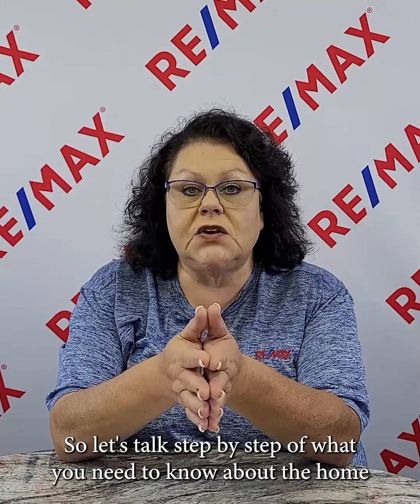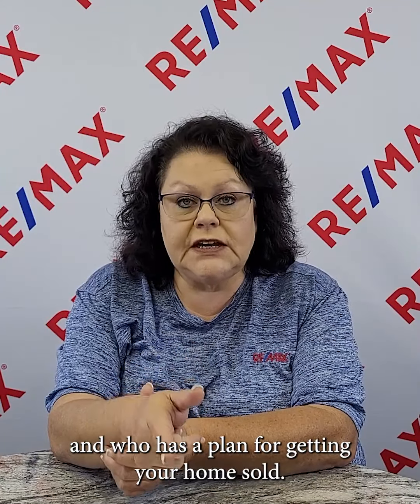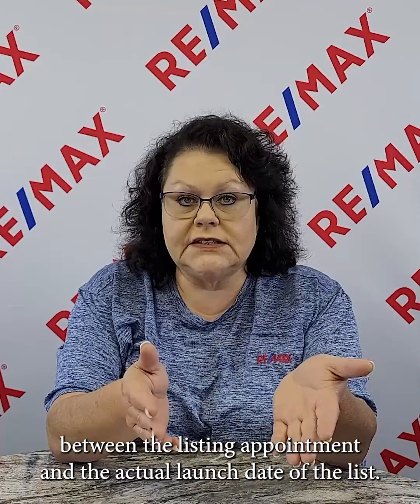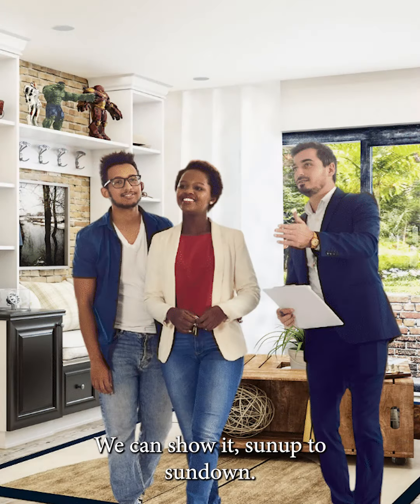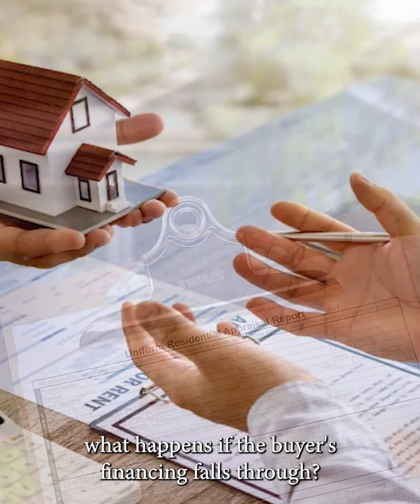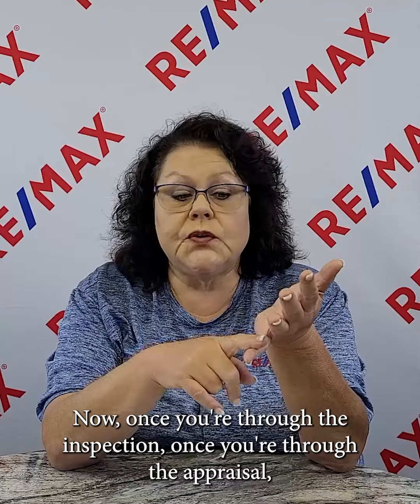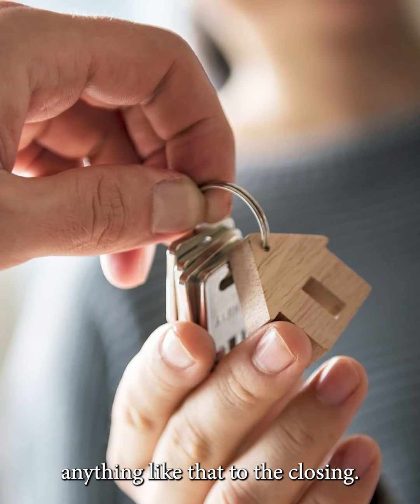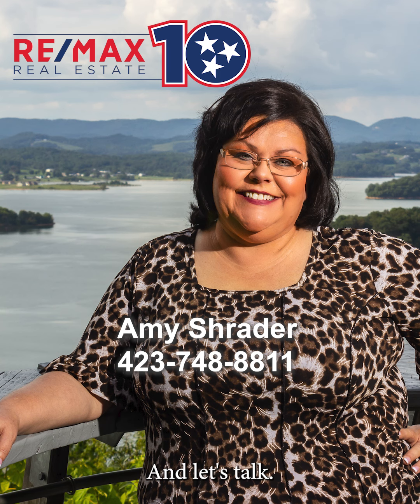Navigating the Home Selling Process: Essential Steps to Successfully Sell Your House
Are you contemplating selling your home in Tennessee but feeling overwhelmed by the process? Join TNRealEstateGal, your trusted real estate expert, as we break down the essential steps of the home selling process, ensuring you're well-prepared and confident. This video will guide you through the crucial decisions, from choosing the right real estate agent (and why it shouldn't just be your wife's cousin's nephew's son) to understanding the timing of listing your home for maximum exposure. Discover why setting a strategic launch date, preparing for showings, and handling the nuances of negotiations and inspections are vital components in securing a successful sale. Plus, get insider tips on what to do once you're under contract, from handling inspections and appraisals to final preparations for closing day.

If you're ready to make informed decisions and smoothly navigate the complexities of selling your home, this video is your go-to guide. Don’t miss out on expert insights that could make a significant difference in your home selling journey. For a more personalized discussion or specific queries about selling your home, drop a DM to TNRealEstateGal.